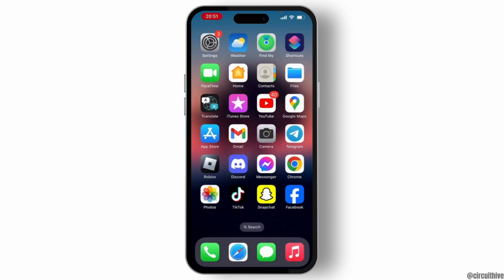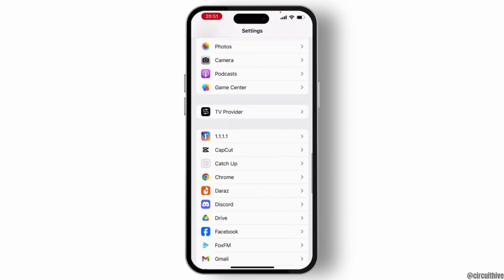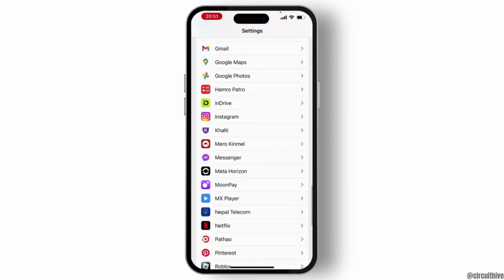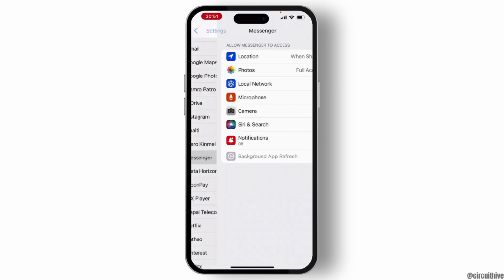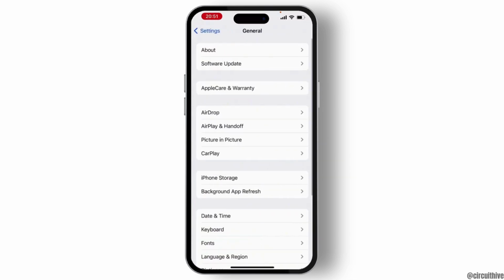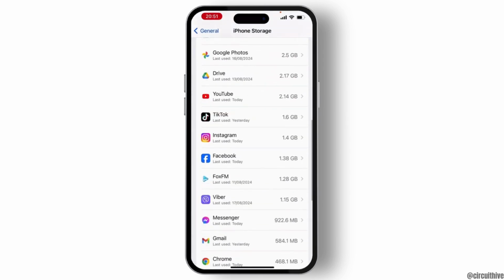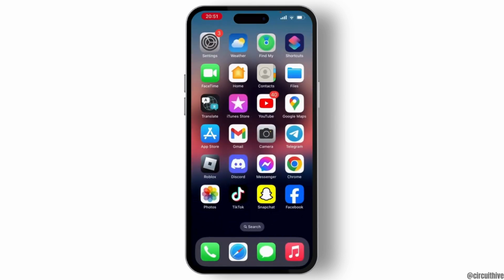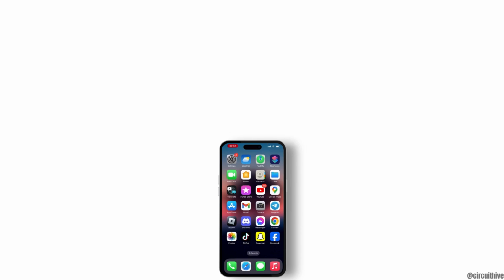Messenger Video Call Camera Settings !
Discover how to adjust your Messenger video call camera settings with this comprehensive guide. Whether you're facing issues with your camera or need to fine-tune your video call experience, this tutorial covers everything you need to know!

In this video, you'll learn how to fix common problems with Messenger video call camera settings, including how to turn on the camera, mirror your camera, and resolve issues like an inverted or sideways camera. We also cover how to connect your camera to Messenger video calls effectively.

0:20 Step 1: Accessing Messenger Camera Settings
0:35 Step 2: Fixing Common Camera Issues
0:45 Step 3: Adjusting Camera Orientation and Mirroring

Keywords: messenger video call camera settings camera settings for video call facebook messenger camera settings how to mirror camera on messenger video call